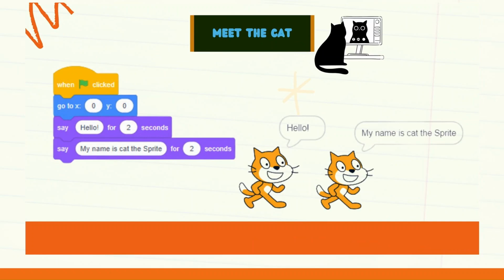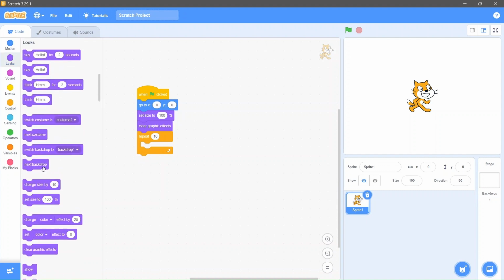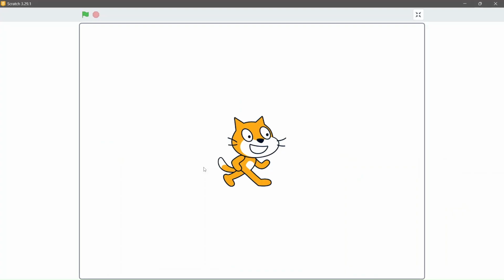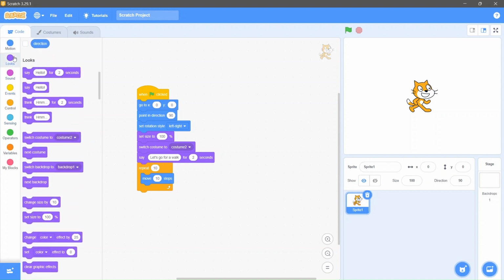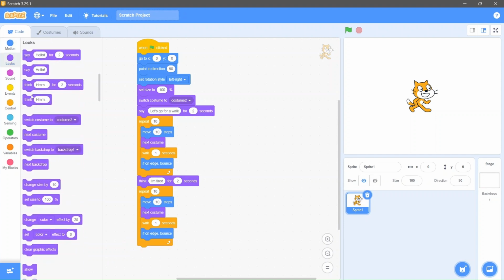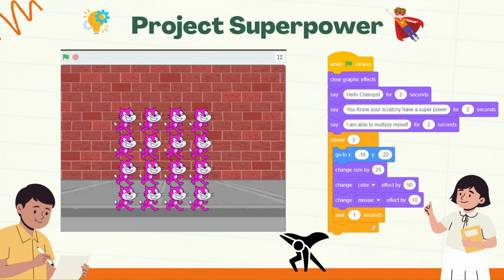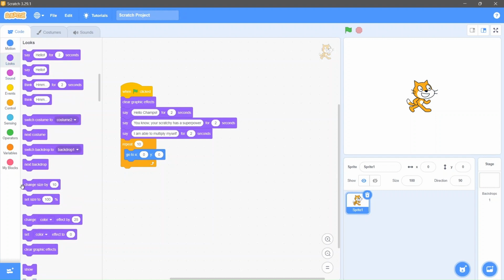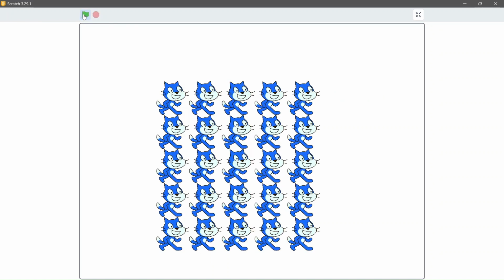#13 Looks Block (Part - 2) | Tutorial | Beginner | new scratch #2024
In this video  tutorial, the tutor will be talking about 🐱🎨

🎥 In this video:
-Grow
-Shrink

In Scratch programming language, "grow" and "shrink" are terms used to describe the actions of increasing or decreasing the size of a sprite or an object on the stage. These actions are often associated with animations or interactive effects in games or simulations created by Scratch users.

Grow:
When a sprite grows in Scratch, it means that its size is increased gradually or instantly. This can be achieved using blocks that modify the sprite's size property. For example, a typical block in Scratch might look like `change size by 10` where the number (in this case, 10) determines how much the sprite's size increases each time the block is executed.

Shrink:
Conversely, shrinking in Scratch refers to reducing the size of a sprite. This is achieved using similar blocks that modify the sprite's size property but with a negative value. For instance, `change size by -5` would decrease the sprite's size by 5 units each time the block runs.

These actions can be controlled and combined with other commands to create various visual effects. For instance, growing and shrinking can be used to simulate zooming effects, emphasize changes in state or behavior of a sprite, or simply to add dynamic movement to the visual elements of a Scratch project.

In summary, "grow" and "shrink" in Scratch programming language are basic operations that allow users to dynamically adjust the size of sprites, enabling a wide range of creative possibilities in sprite-based animations and interactions.

Join us as we continue our journey through the Scratch editor, focusing on the stage, backdrops, and the exciting world of extensions. Perfect for those who have mastered the basics and are ready to expand their Scratch skills!